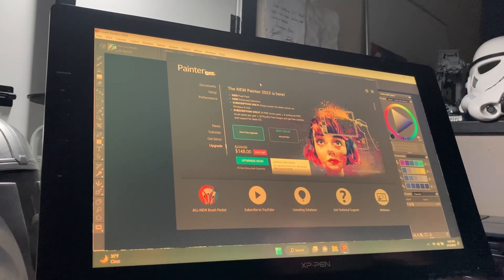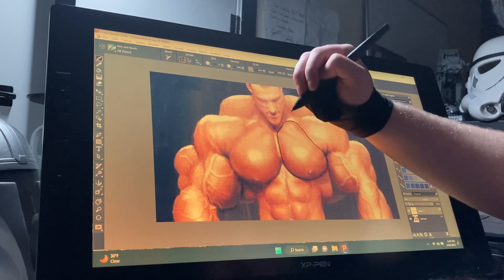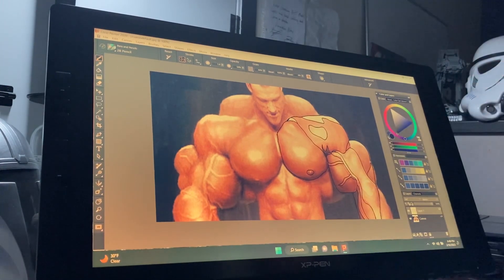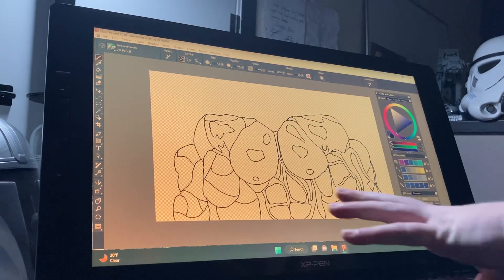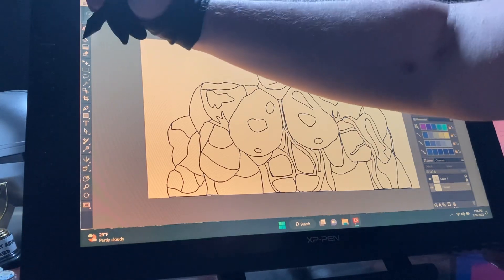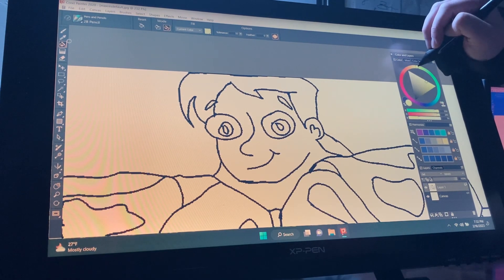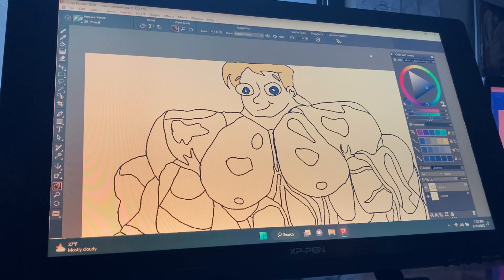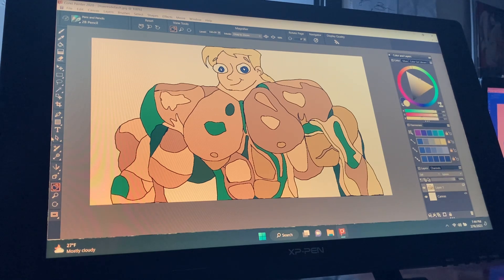How I create monsters! (A Tutorial)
Here’s how I’ve been creating these phineasandferb drawings for your entertainment! Hope you enjoy.

Here’s to you @Dantible